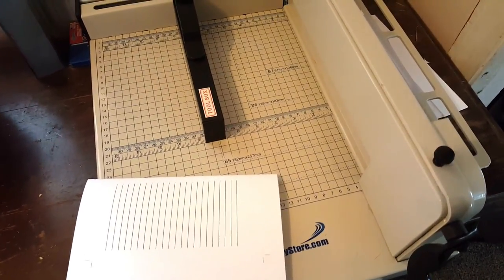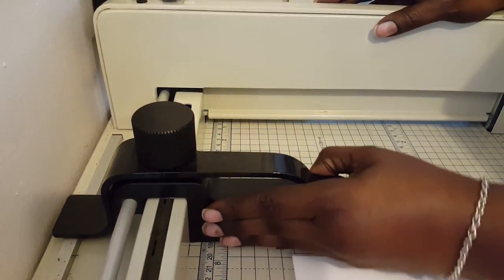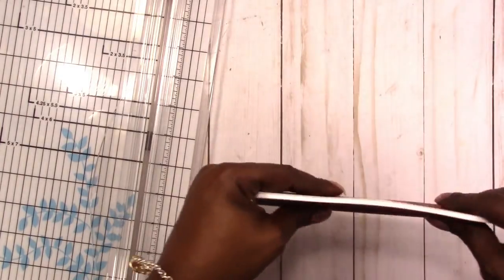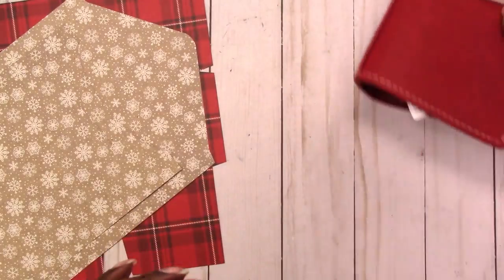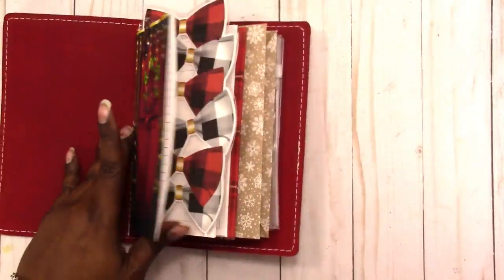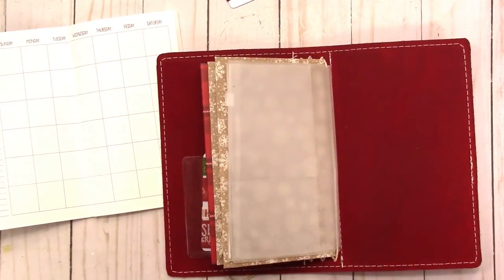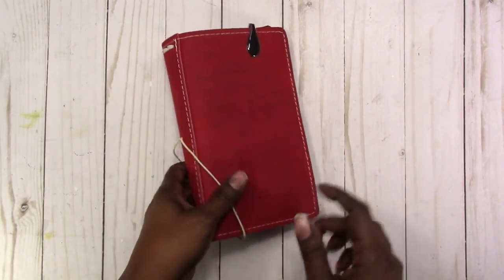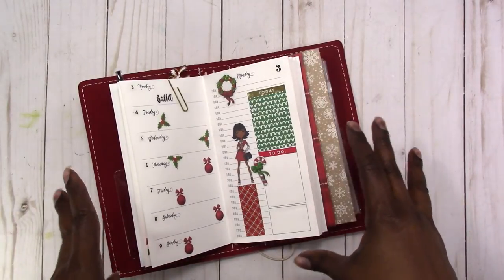How to do a Simple Setup of a Traveler's Notebook with Printable Inserts and Cut Files Part 2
Watch as I do a simple setup of a special use traveler's notebook from beginning to end in this two part series.

I hope you enjoy and find it helpful.

Rachelle

PAPERS
HP Paper 32lb 8.5 x 11 500 Sheets
Legal Paper
Sticker Paper

TOOLS
Tim Holtz Stamp Platform
Adjustable 6 hole punch
Self Healing Cutting Mat 24" x 36"
Tim Holtz Idea-ology12 Inch Ruler
Tonic Studios Tim Holtz Scissors
Fiskars Craft Paper Trimmer
Martha Stewart Crafts Scoring Board and Envelope Tool
We R Memory Keepers Crop-A-Dile Corner Chomper Tool

ADHESIVES
Art Glitter Glue
Precision Tip Glue Applicator Bottle

PRINTERS
Other Options

Brother HL-2270DW Compact Laser Printer
HP - DeskJet 2624